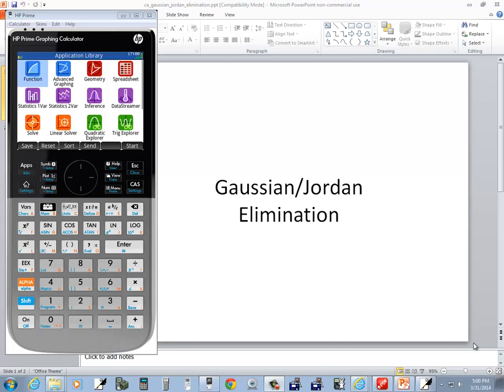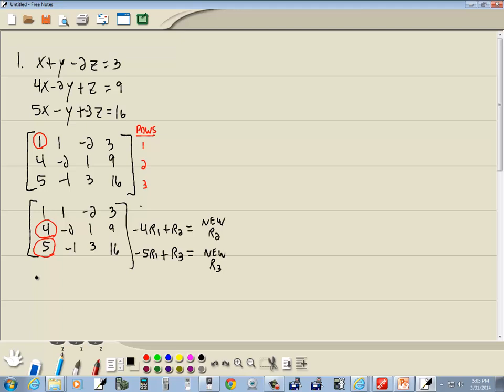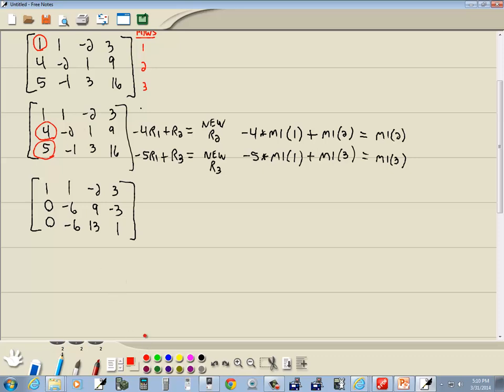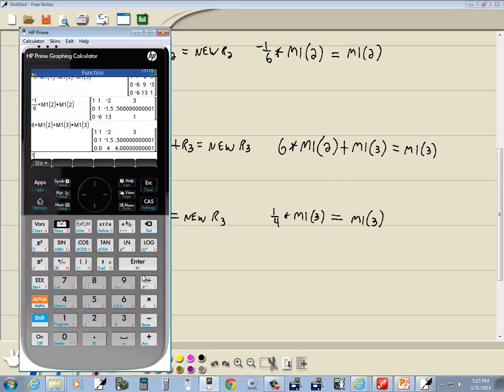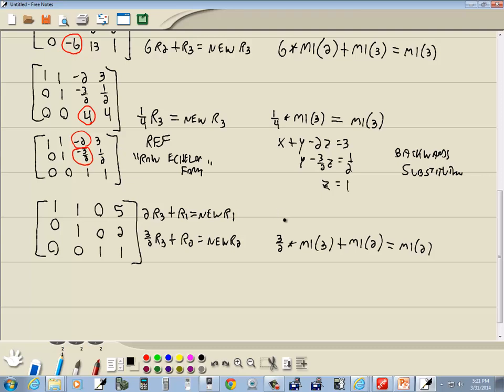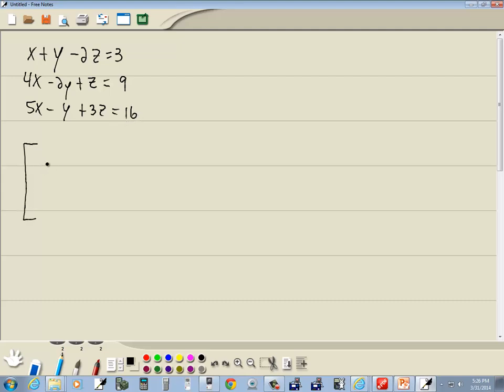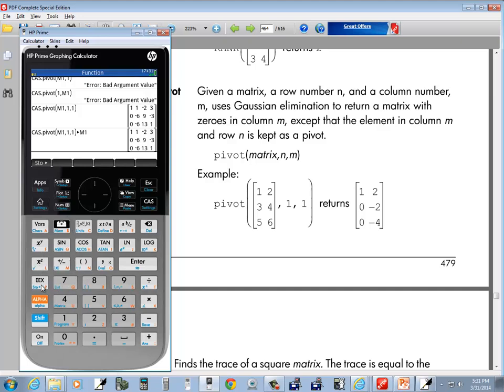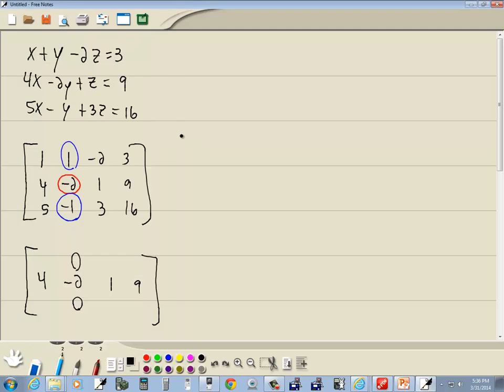Technology in College Algebra - Gaussian_Jordan Elimination - HP Prime